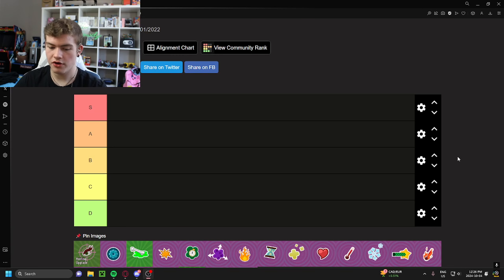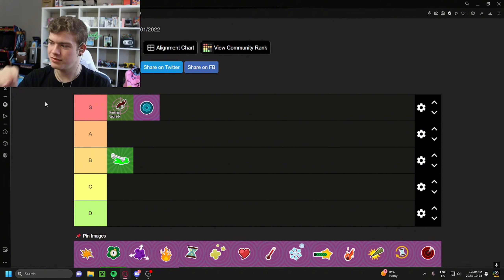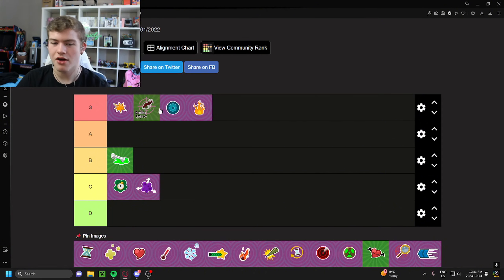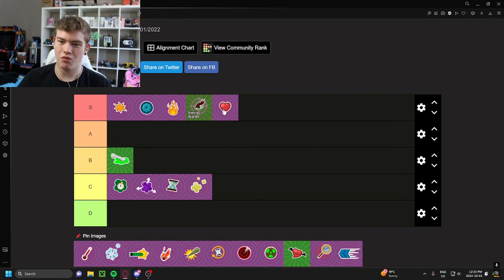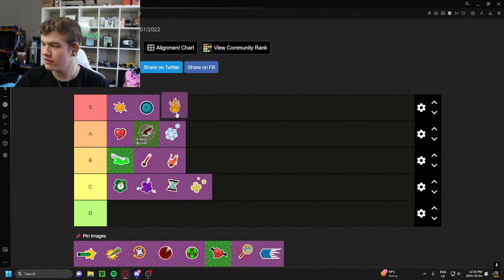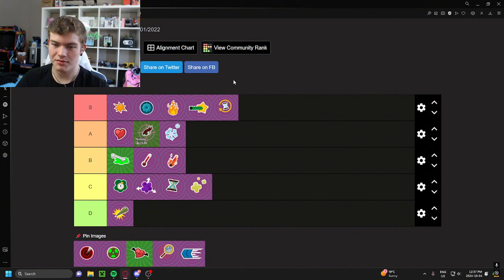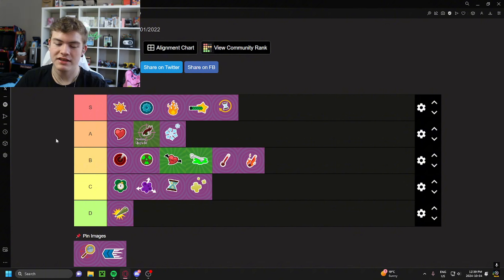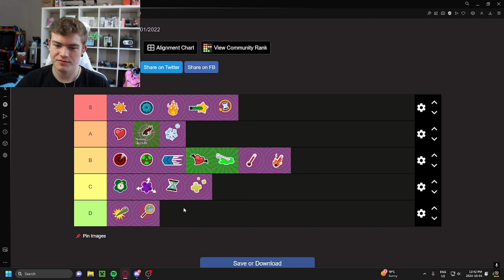My PvZ GW2 Upgrades Tierlist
fire is stupid

Hi, my name is Fujj, and I am a YouTube content creator. I mainly play PvZ, but I also play some other games, so there should be something for everyone.